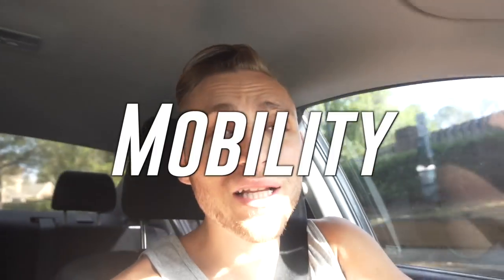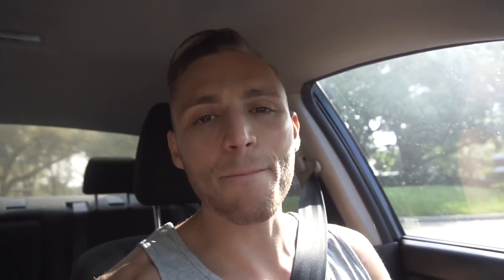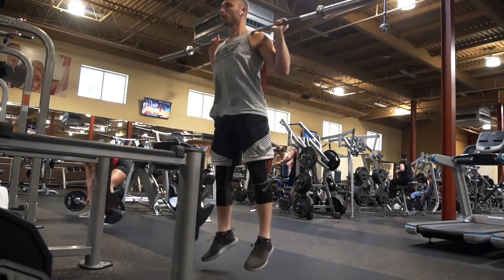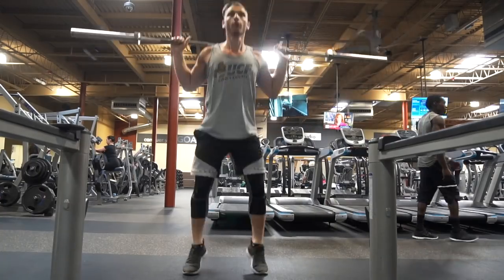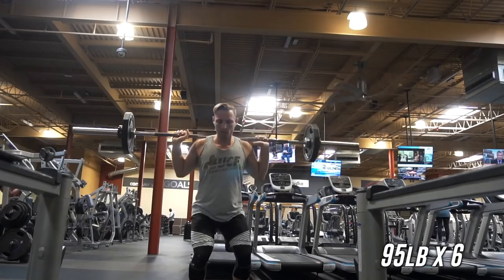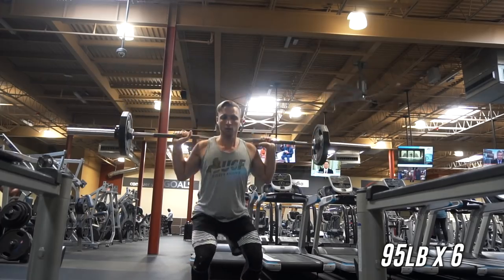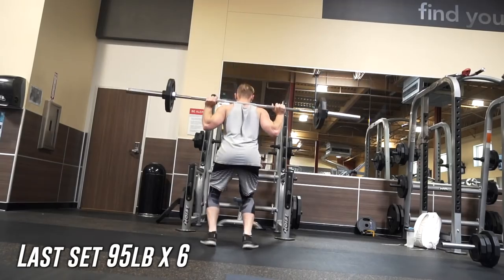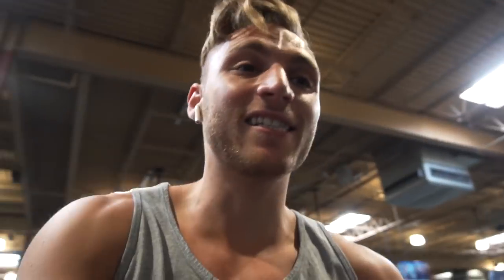Power Phase Workout 2 - 5'10" #434 Dunk Journey 2.0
Much love to everyone supporting my dream!
(Life Coaching, Dunk Training/Gear, Podcast)

My Gear!
Compression pants
Compression shorts
Polar Heart Rate Monitor
Podcast Microphone
Mic Boom Arm
Vlog Microphone